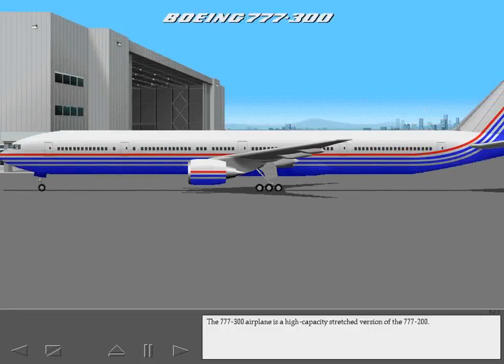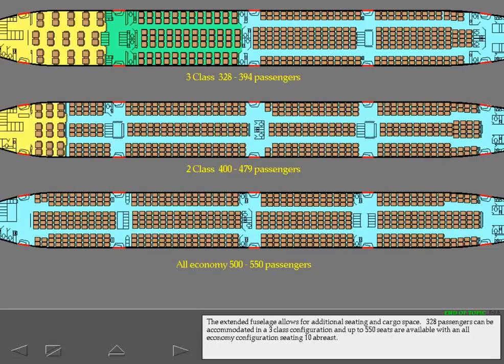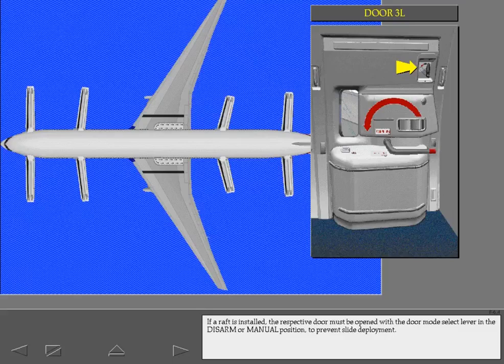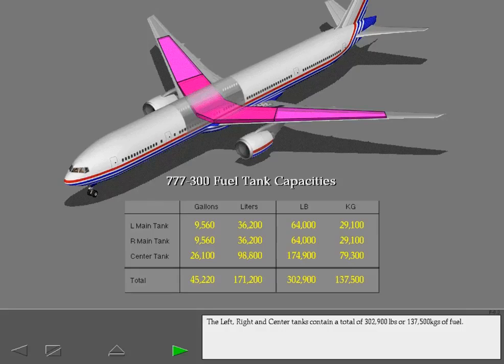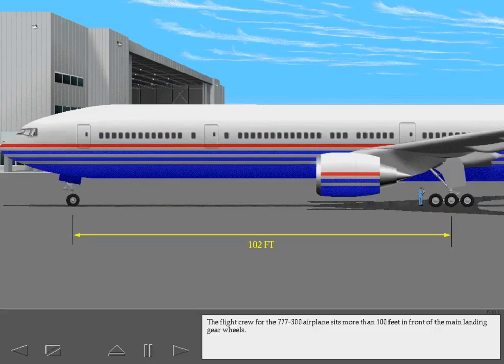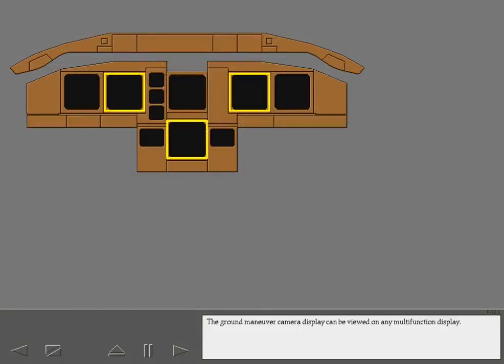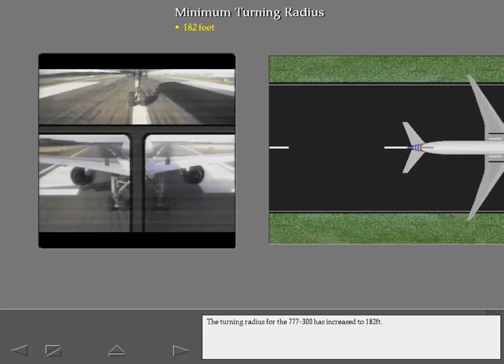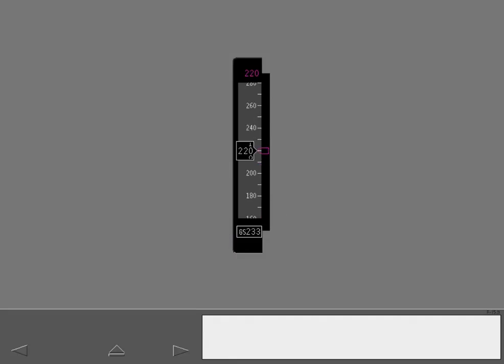Boeing 777 Cbt #67 777200 To 300 Differences